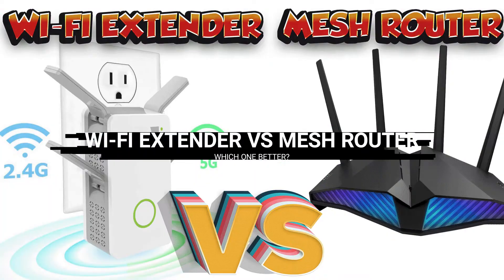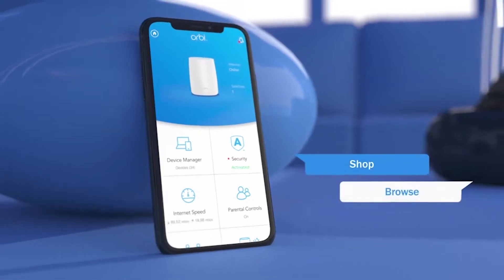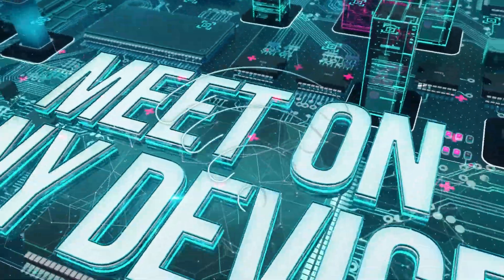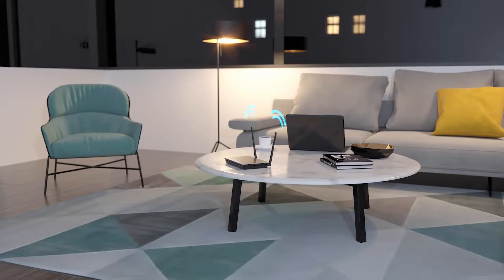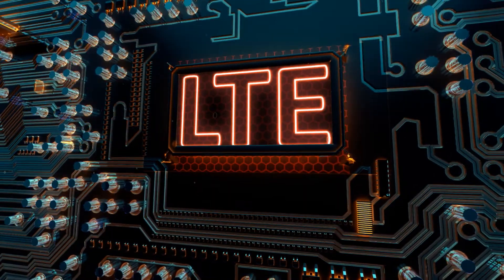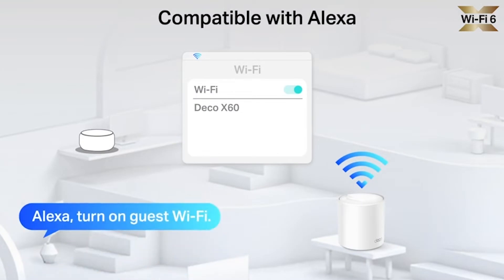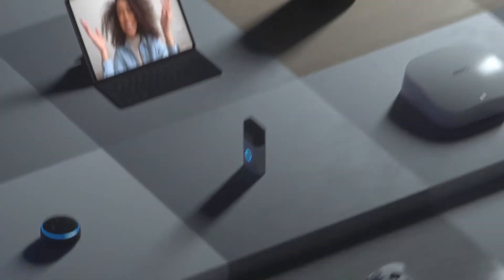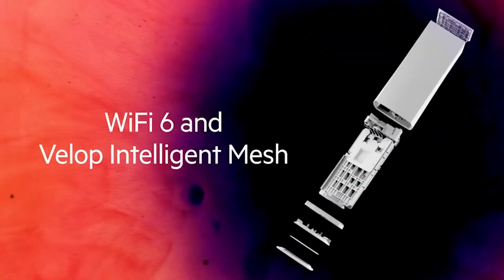Wi-Fi Extender vs Mesh Router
What is the difference between a Wi-Fi Extender and a Mesh Router?

Wi-Fi extenders are devices that increase the wireless signal in your home by broadcasting it over a greater distance. This means that if you have signal issues in certain parts of your home, Wi-Fi extenders offer an easy way to fix this problem. But, they do not offer any new features to help with high load, heavy use points. Mesh routers are the best option for dealing with these problems.
Wi-Fi extenders are devices that you plug into your Wireless Router. They then broadcast the existing wireless signal in the home to areas where the signal is weak. Mesh routers, on the other hand, have built-in antennas that cover your entire home, providing equal coverage for each room. This means you never have to worry about dead zones and your Wi-Fi will work no matter where you are in your home.
When it comes to choosing between extenders and mesh routers, it really depends on your specific needs. There isn't one device that is better than the other. Instead, it depends on what you want to accomplish and your location.